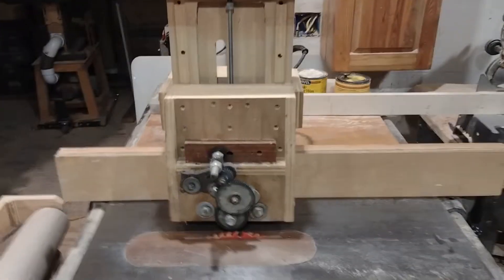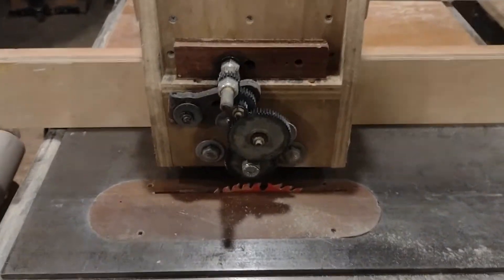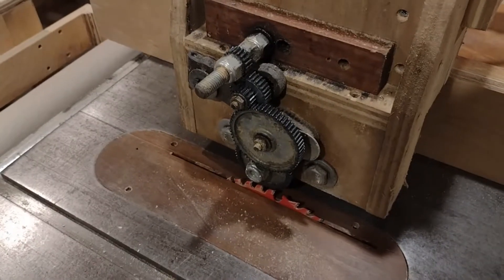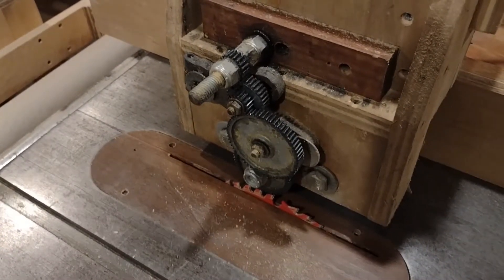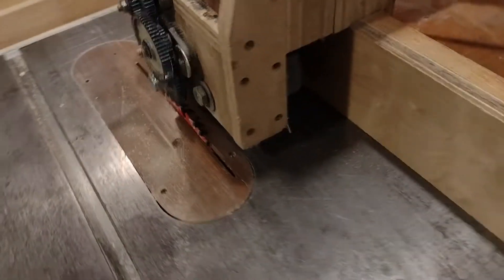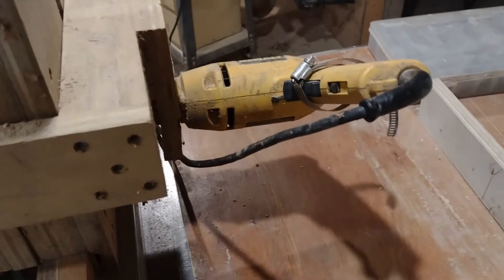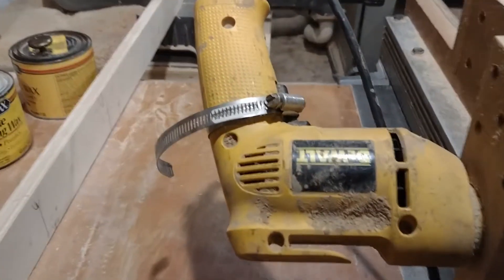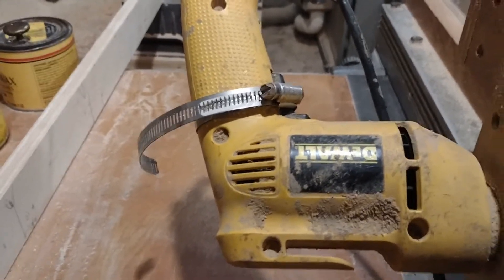DIY table saw stock feeder actually works!!! Shop built woodworking machines-woodworking shop tour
It's pretty janky, but it does actually work. It was inspired some of by Wooden Tool Man's creations.

Made from hockey pucks, metal lathe gears, a DeWalt power hand drill and, of course, plywood. Mounted on my Delta Unisaw's Jetlock fence.